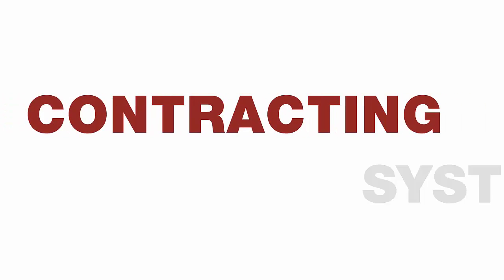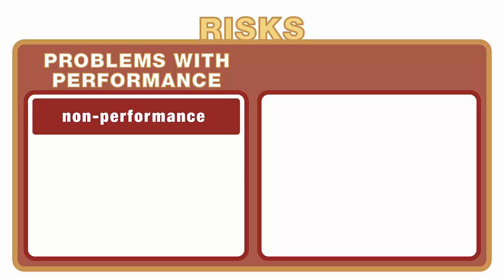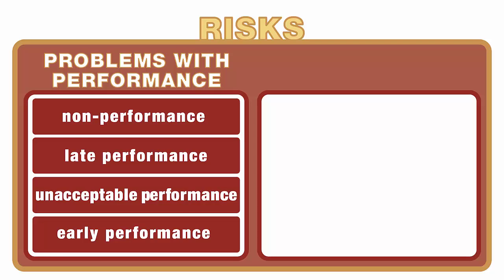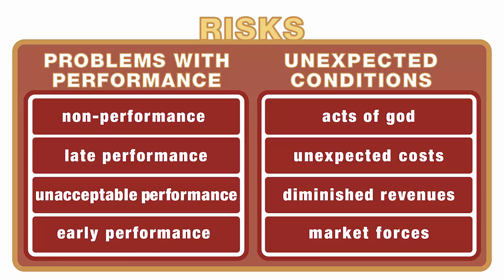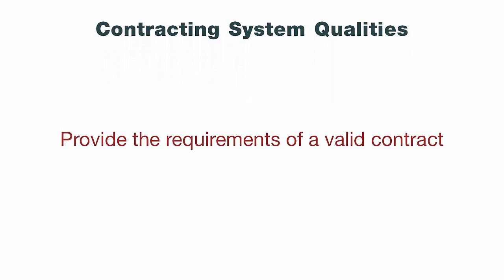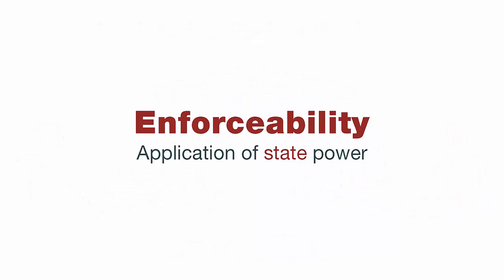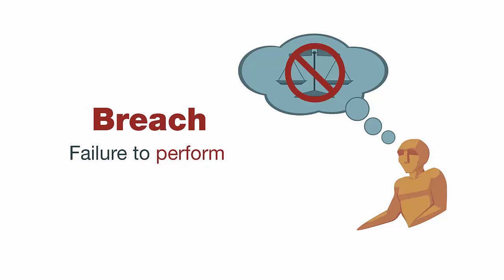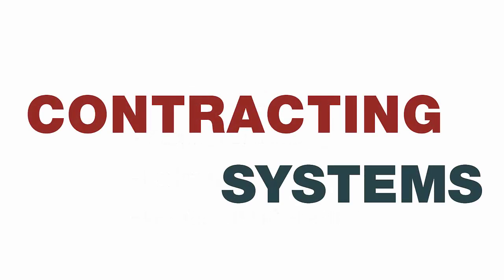Contracting Systems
In this video, we discuss what contracting systems are and what they do.